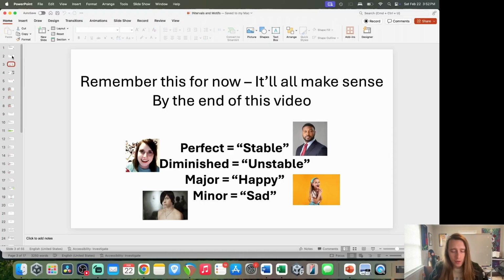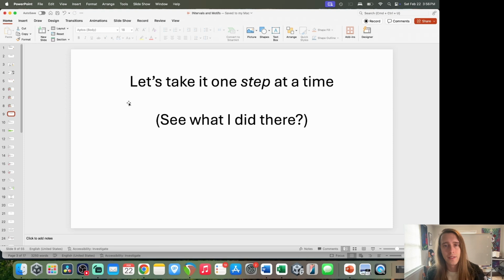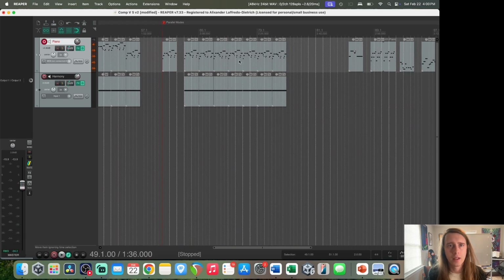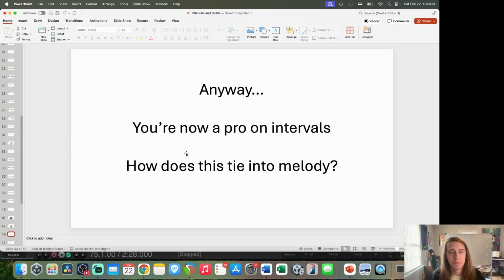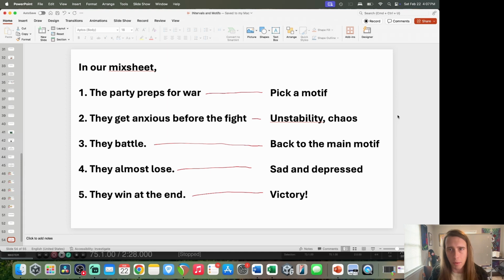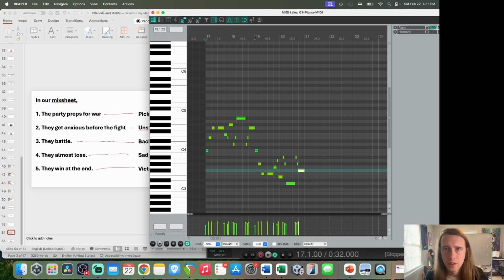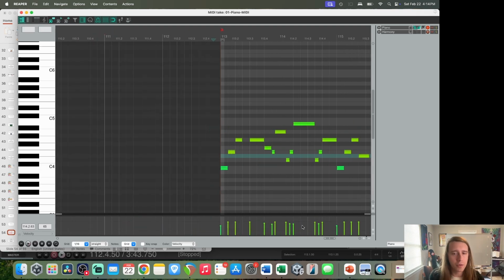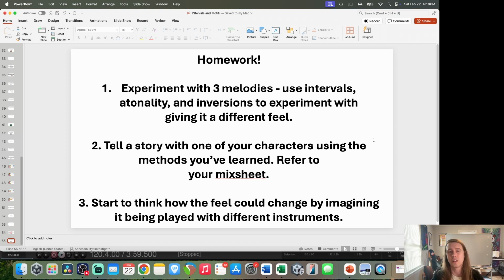All 13 Music Intervals EXPLAINED - Composition 8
What the heck does "Major" or "minor" mean? Why do some songs sound happy while others sound sad?

How can I use these secrets to make my compositions even better?

All will be answered, youngest of warthogs, in this video!